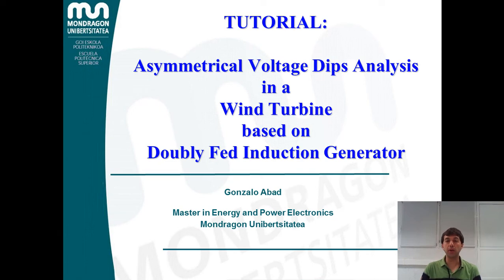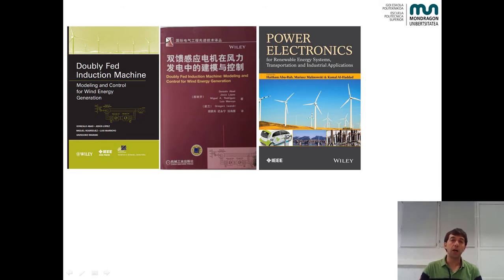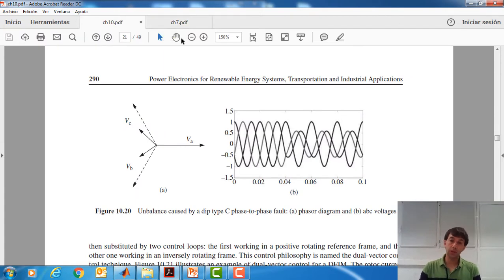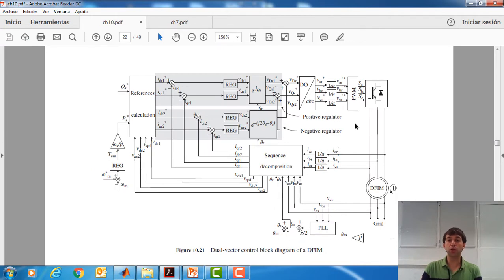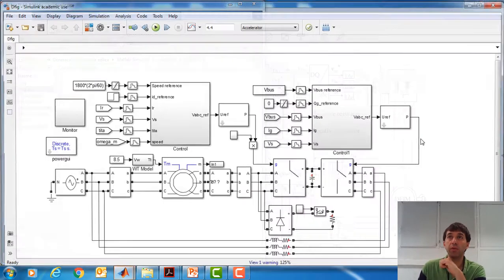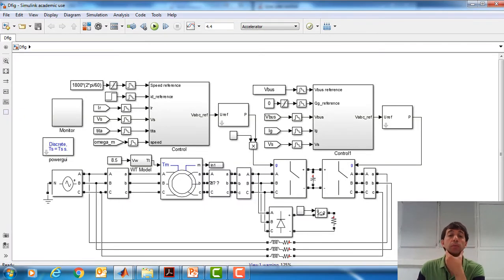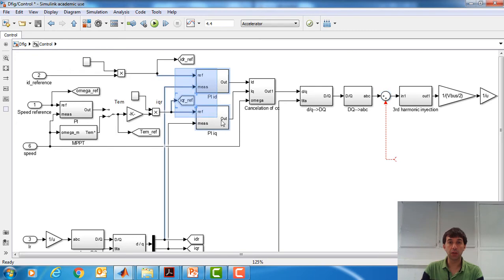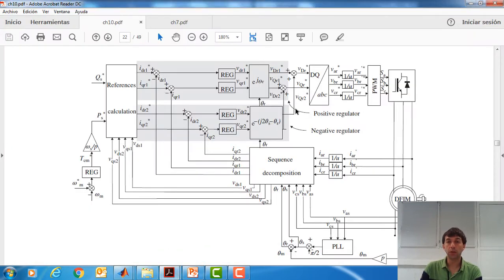DFIM Tutorial 7 - Asymmetrical Voltage Dips Analysis in DFIG based Wind Turbines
Los y las investigadores del grupo de Energía Eléctrica de Mondragon Unibertsitatea publicamos este tipo de presentaciones en formato de videos, para divulgar y dar a conocer los avances que realiza nuestro equipo. Para más videos visita nuestro perfil:

Si te gustaría poner en marcha algún proyecto de investigación con nosotros, desarrollar una tesis doctoral, unirte a nuestro equipo, pedirnos que preparemos una formación específica para tu empresa o incorporar un estudiante de electrónica/energía en prácticas, puedes contactarnos mediante este formulario.
The researchers of the Electric Energy group at Mondragon Unibertsitatea publish this kind of videos, to the progress made by our team. For more videos visit our profile:

If you would like to launch a research project with us, develop a doctoral thesis, join our team, ask us to prepare a specific training course for your company or you need to incorporate an electronics/energy student as a trainee, you can contact us by filling this form.

Mondragon Unibertsitateko Energia Elektrikoa taldeko ikerlariok horrelako bideoak publikatzen ditugu gure taldeak lortzen dituen aurrerapenak zabaltzeko. Bideo gehiago ikusteko, bisitatu gure profila:

Ikerketa proiekturen bat gurekin martxan jarri nahiko bazenu, tesi bat garatu, gure taldearekin bat egin, zure enpresarako formakuntza zehatz bat eskatu edo energia/elektronika gaietako ikasle bat zure taldera txertatu nahi baduzu, jar zaitez gurekin harremanetan galdetegi honen bitartez.